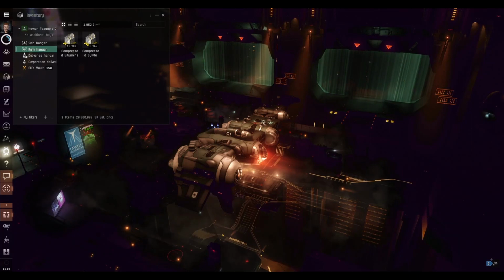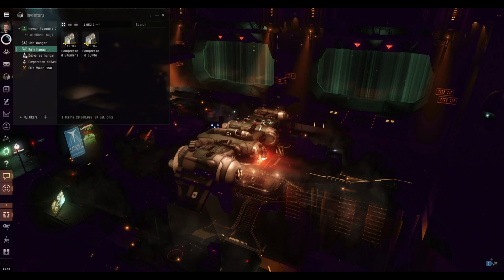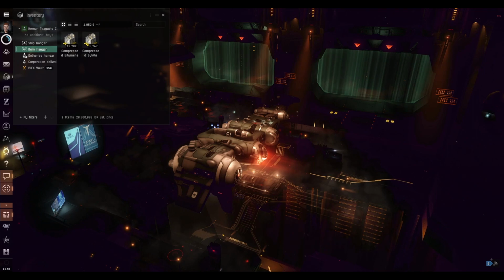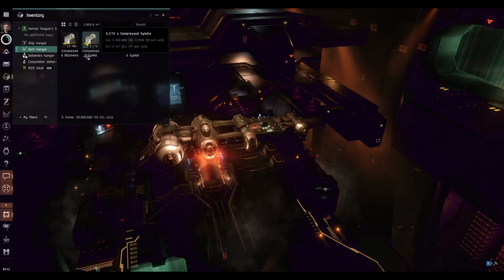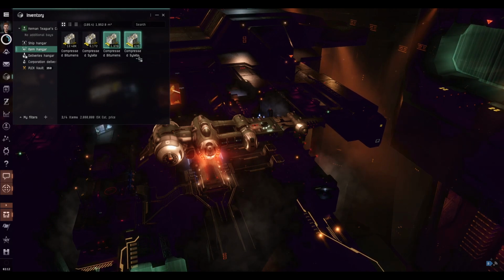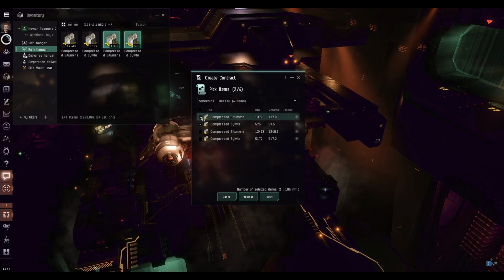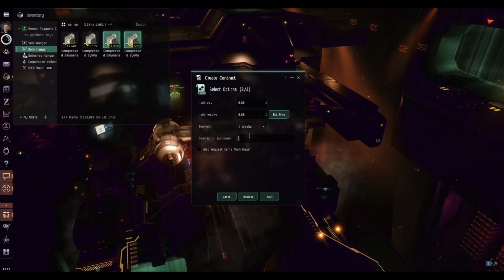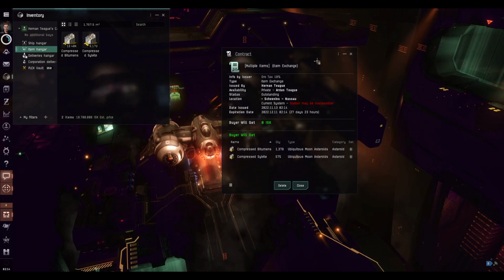Paying Moon Mining Tax - Eve Online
How to setup a contract for taxed ore when moon mining.